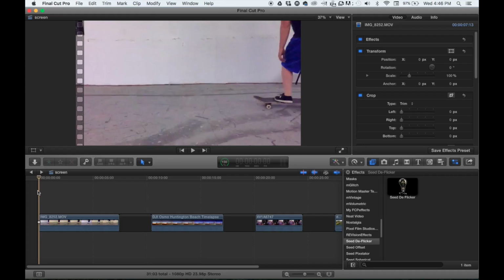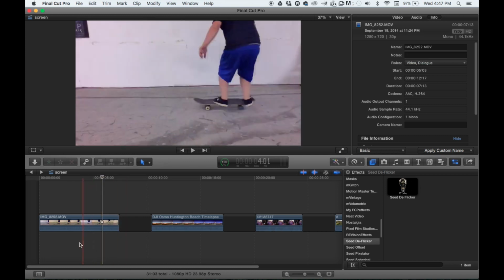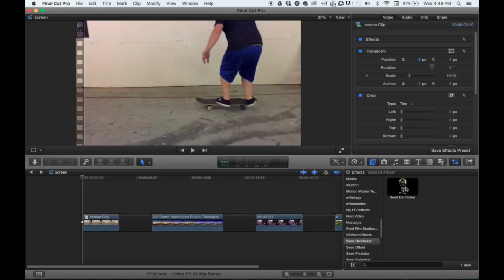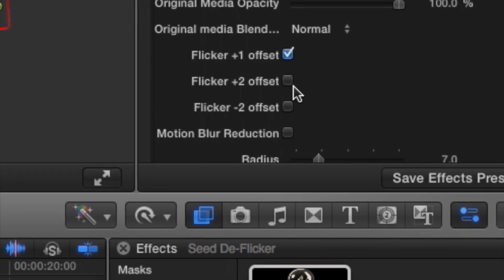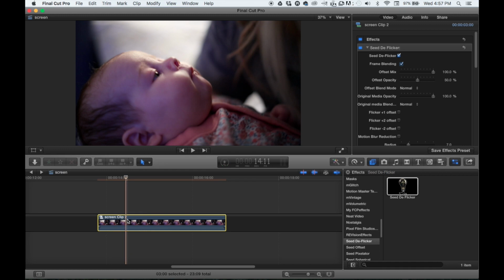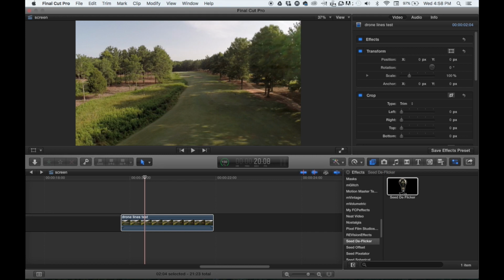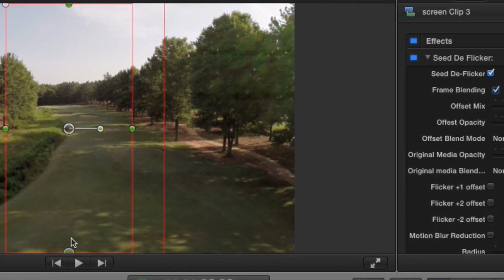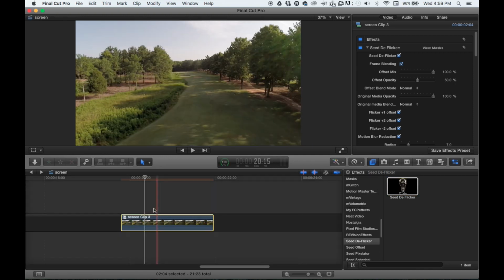Seed De Flicker tutorial